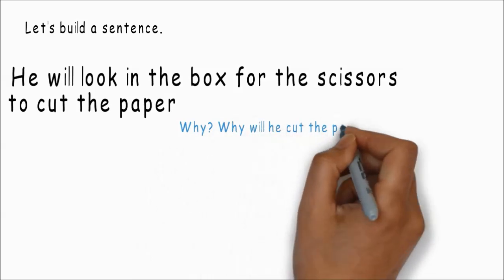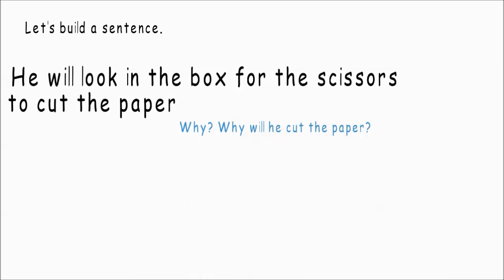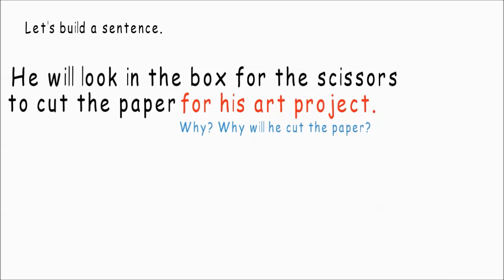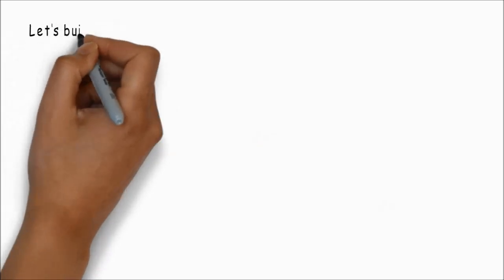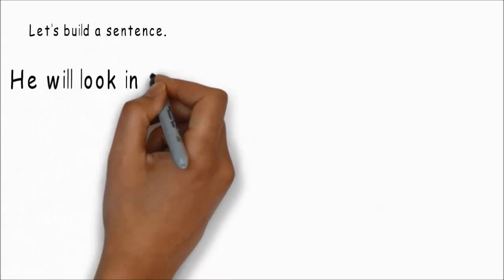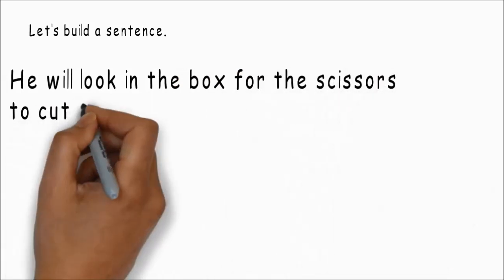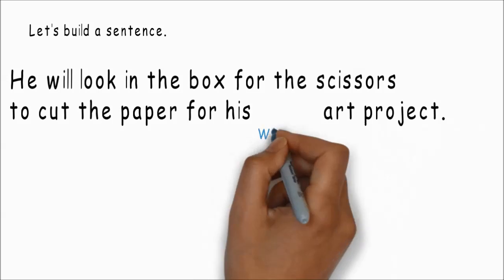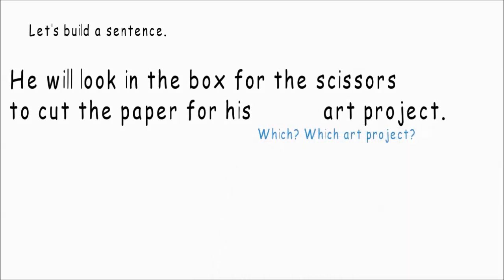Learn English With Quick Sentence Builder - Video Lesson 7: Verb Look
Hello everyone.

Today's verb is: Look

Bitcoin: 1LpDZU2ReD9f76j4ekLWzjzwpPr8rBF99p
Litecoin: LR8T9tSjKs2RGyfFG8o7StxKgoiJWCN1YF
Bitcoin cash: qzfqps5zc03jgxdhrxfyxzfjh8z56egpmyak0uh5m6
Ethereum: 0x2401311a5020403ab9250D6C6a2AA765C6C6E242